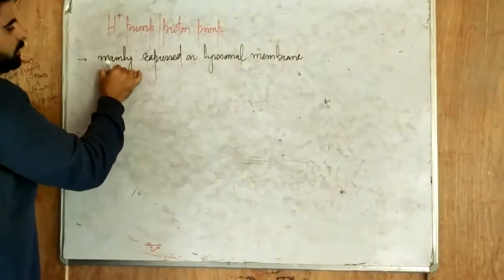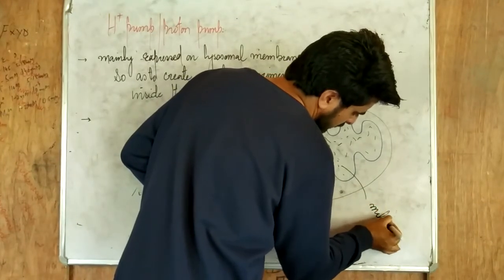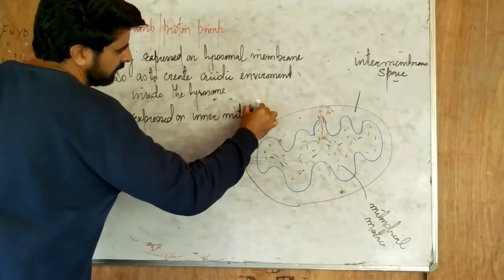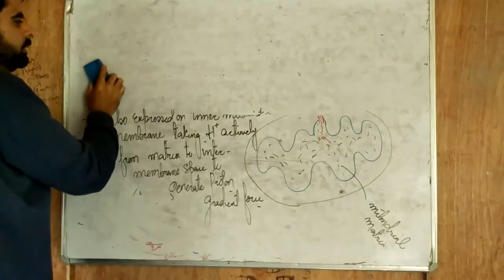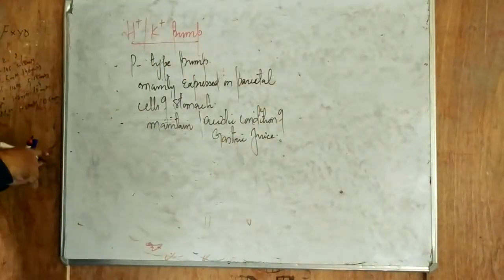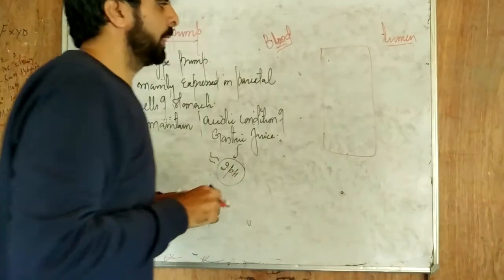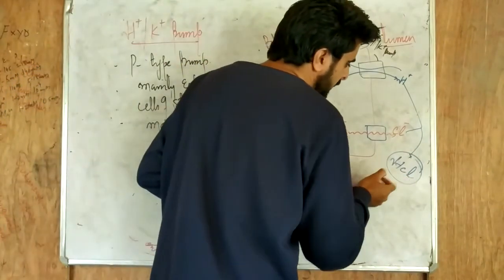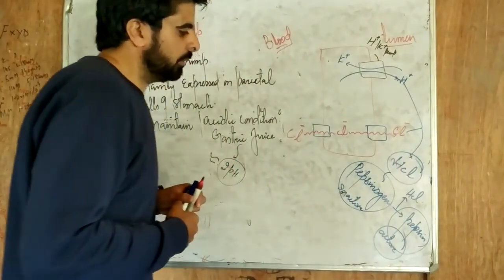Proton pump and proton Potassium pump lecture 16 (life science NET) by Mudasir Mir